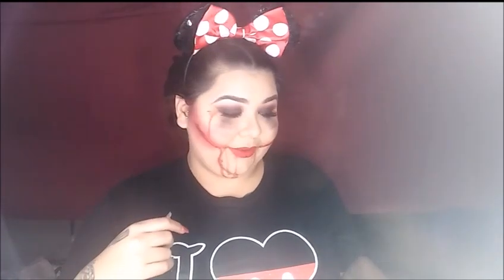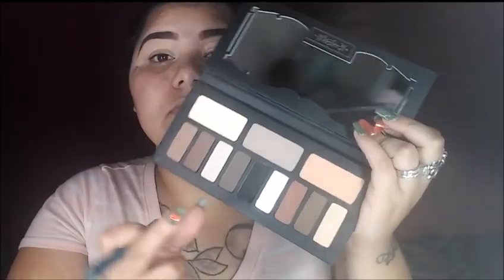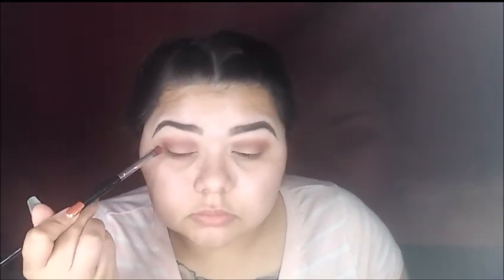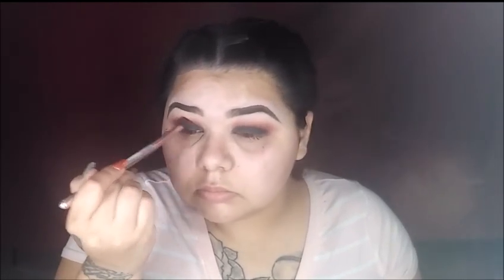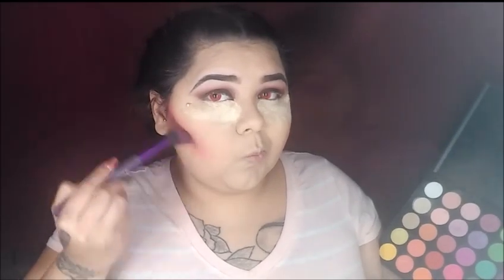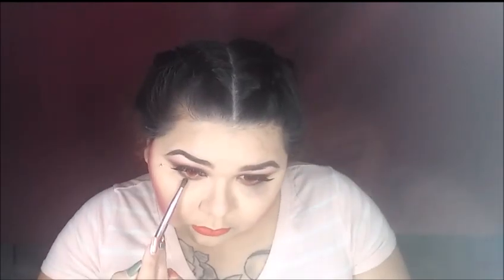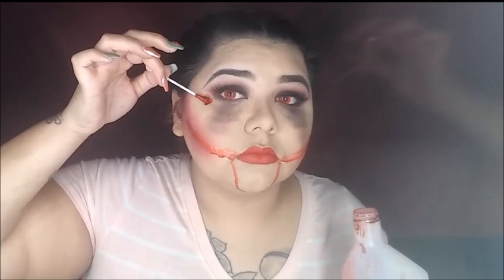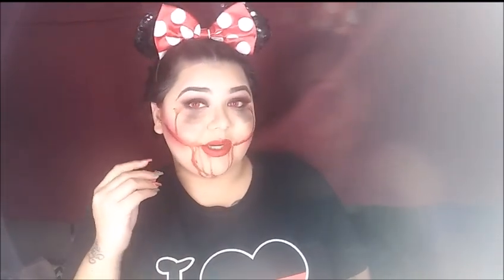Creepy Scary Minnie Mouse | 31 Days Of October Series